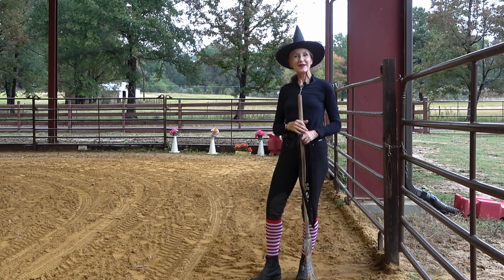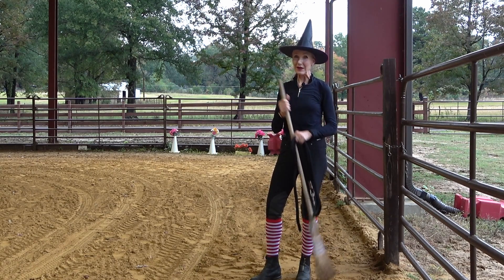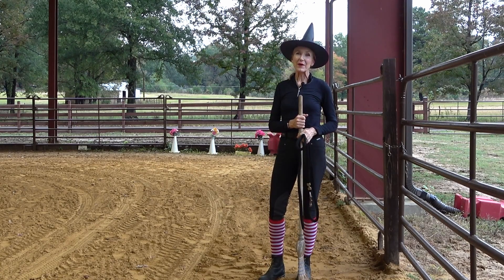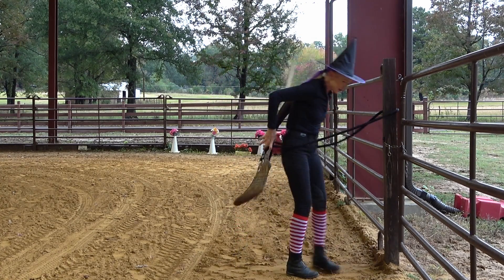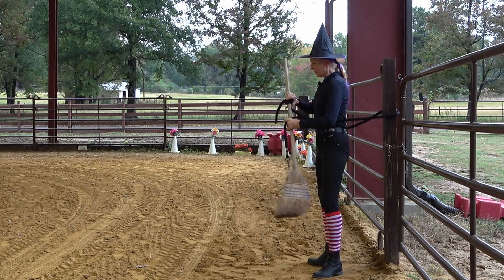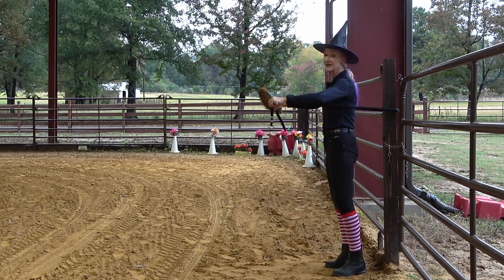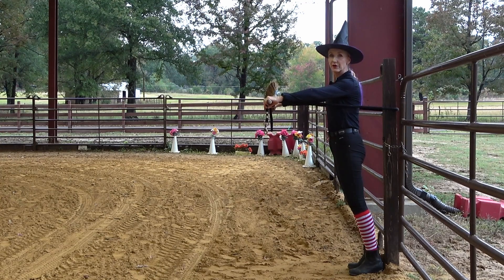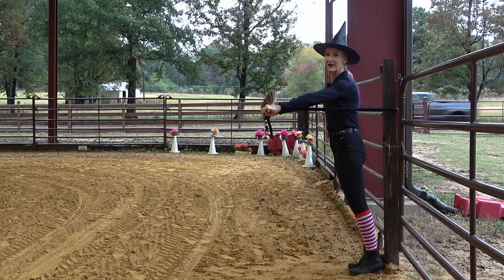Upper Body Broom Workout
​ @Wild Pony Equestrian Fitness, LLC  In this Halloween-themed video, I use a broom, a lead rope, and a sturdy post to get in an upper body workout. Thank you for viewing! If you would like tips on how YOU can get more fit for riding, please subscribe and check out my other videos where I help riders with quick workouts and tips on how to make the barn your gym!